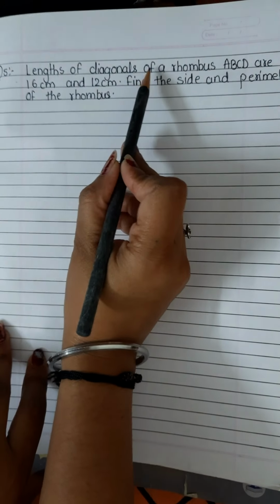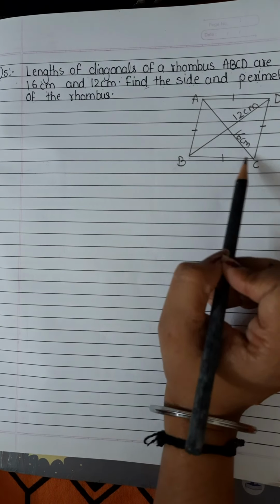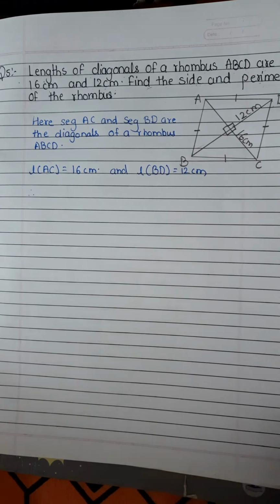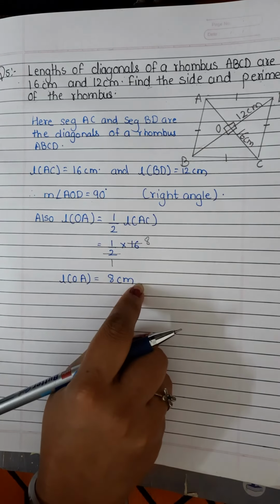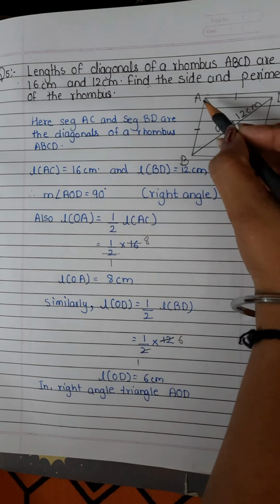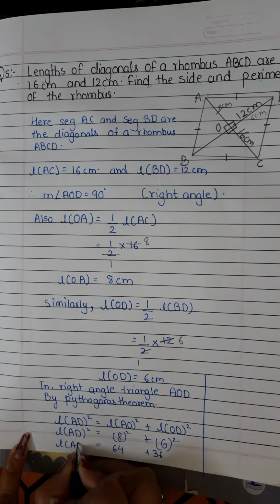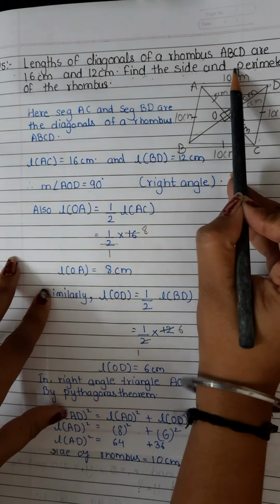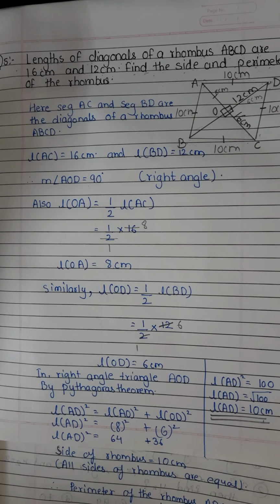29 January 2021